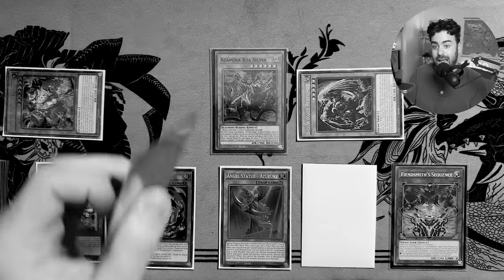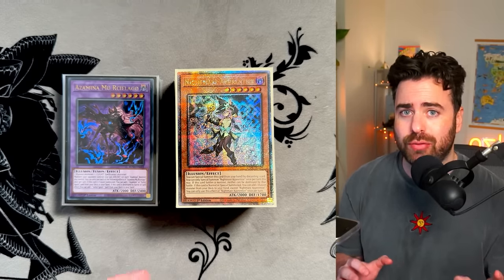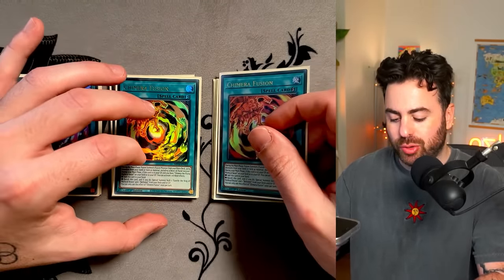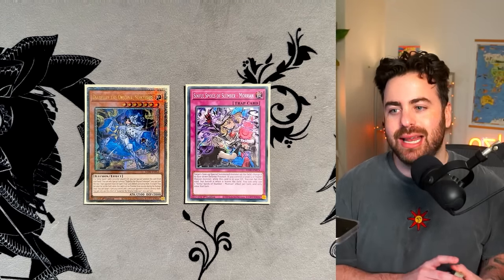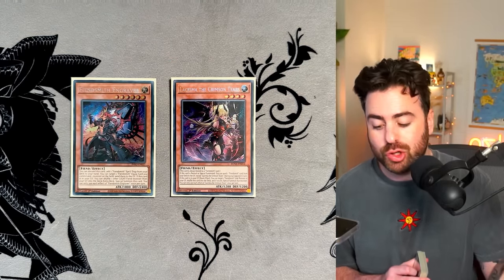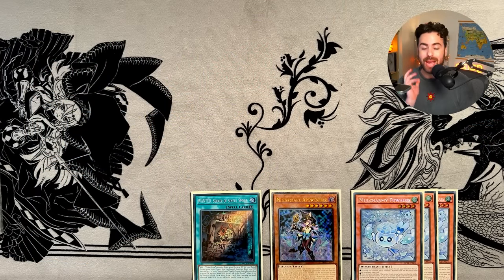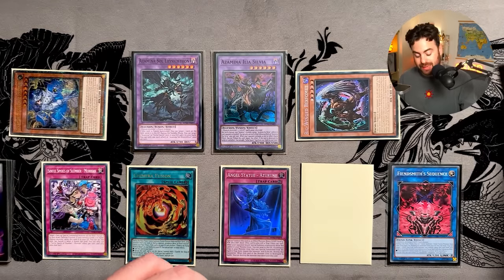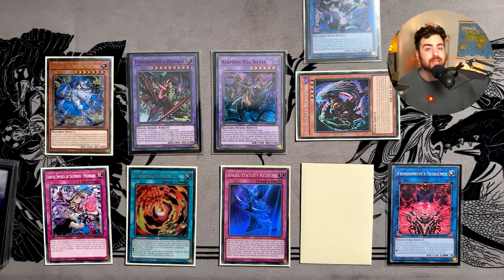Chimera Azamina SHOULD BE ILLEGAL! 10 Interruption Combo Tutorial & Deck Profile!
0:00 Intro
1:18 Deck Profile
6:25 Combo